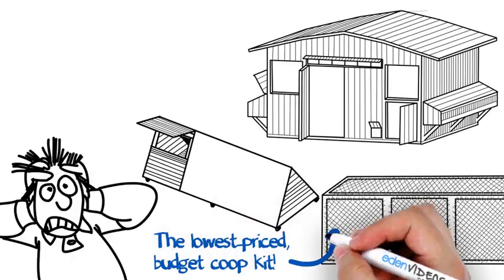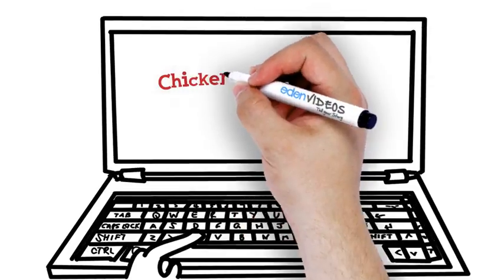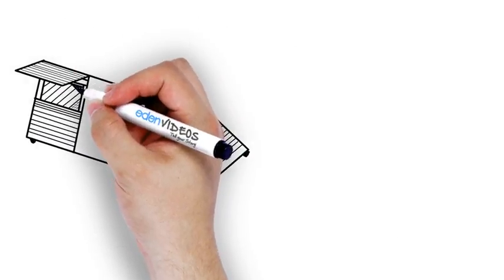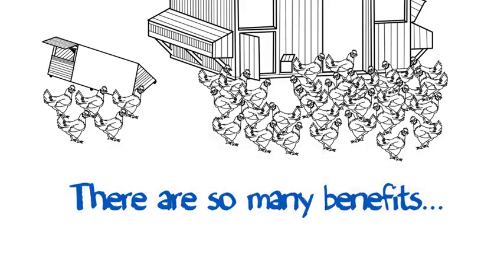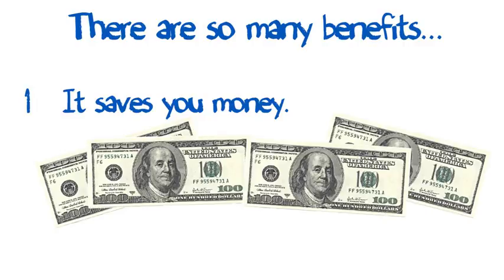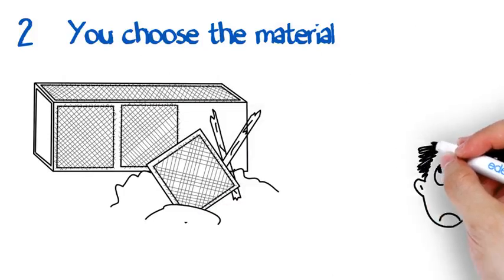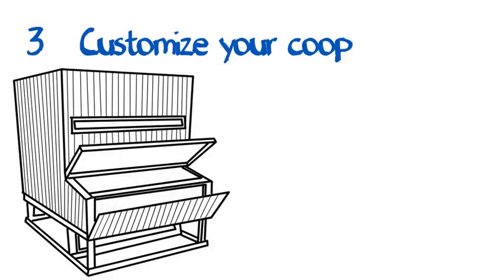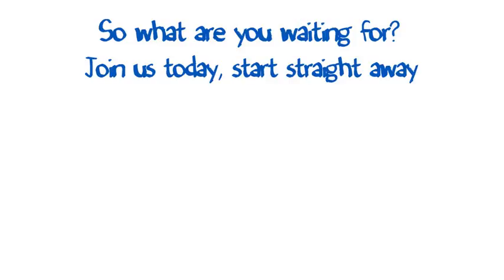clickbank259: DIY Chicken Coop Plans Build Your Own Coop